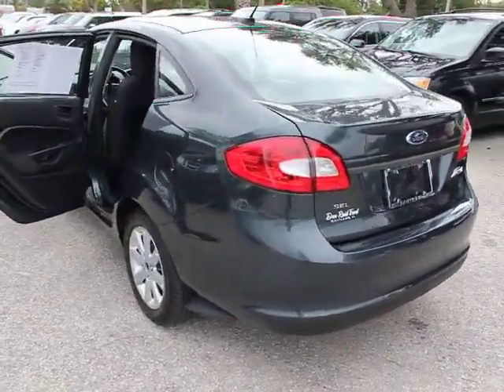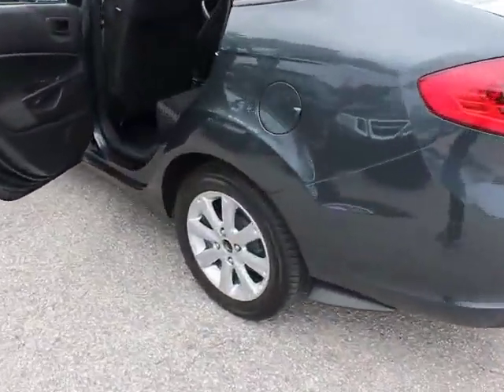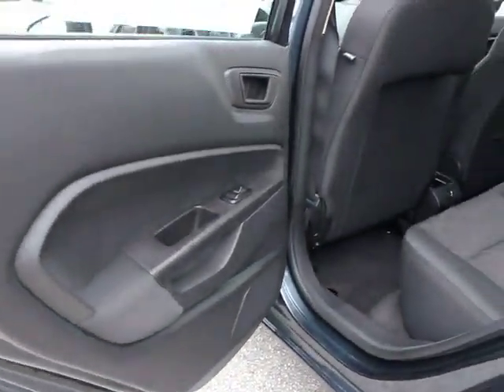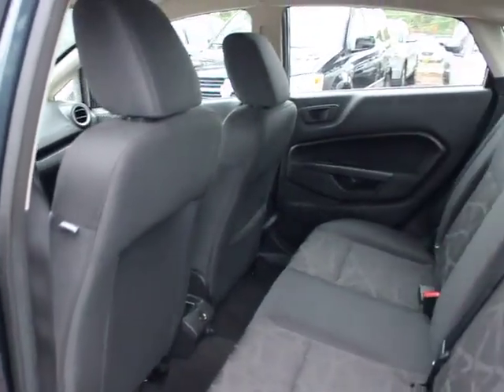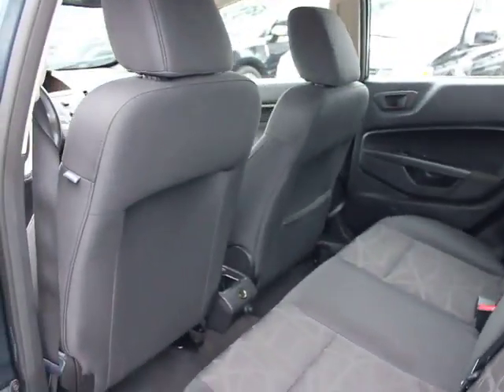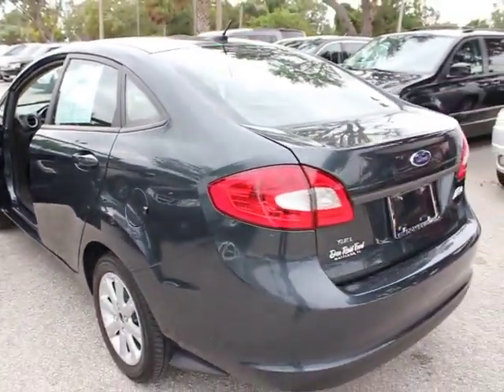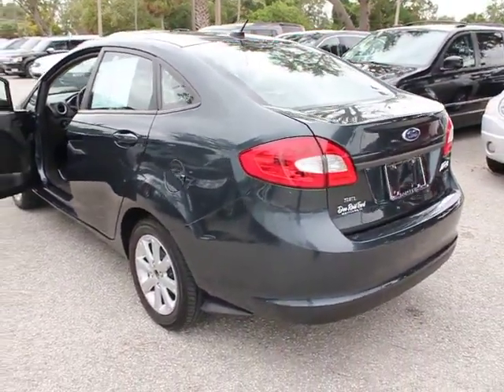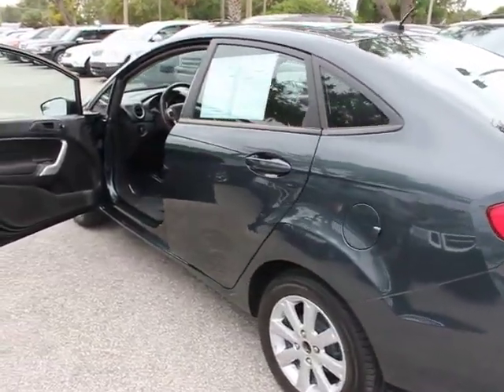2011 Ford Fiesta - Sedan Orlando FL P4614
2011 Ford Fiesta

DonReidFord
1875 S. Orlando Ave